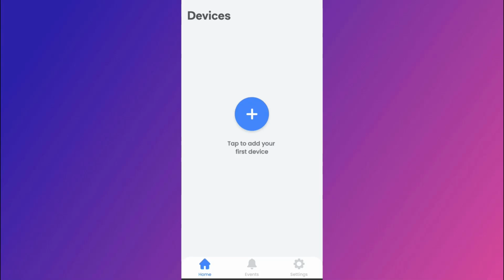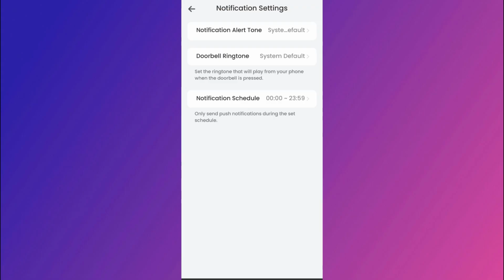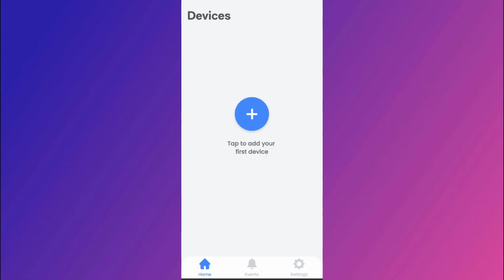How To Change Time On Lorex Camera App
Welcome to the Fixed Formulas YouTube channel! In this tutorial video, I will show you How To Change Time On Lorex Camera App